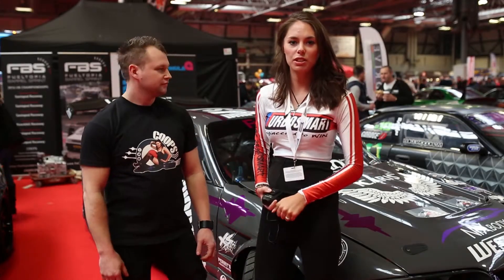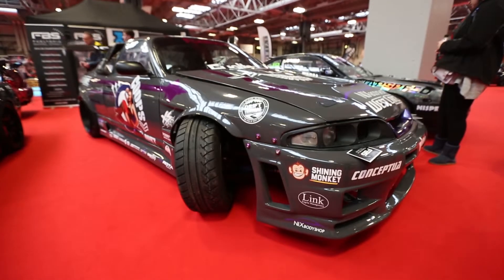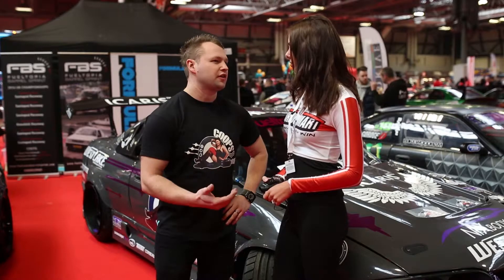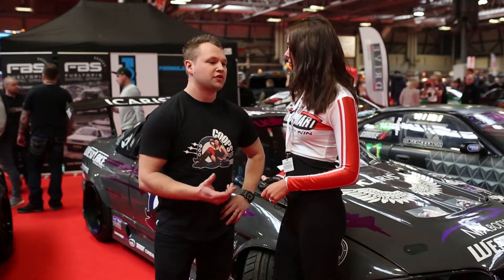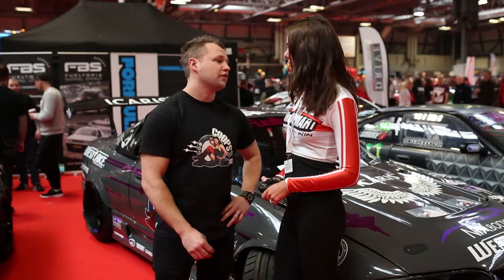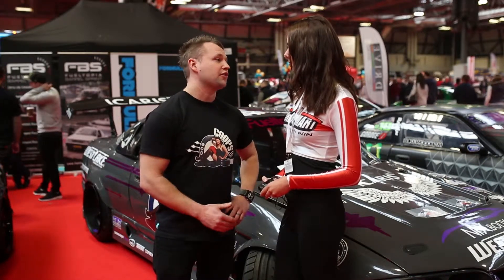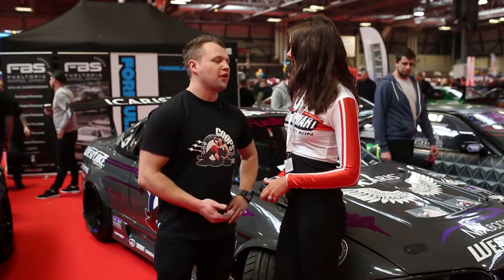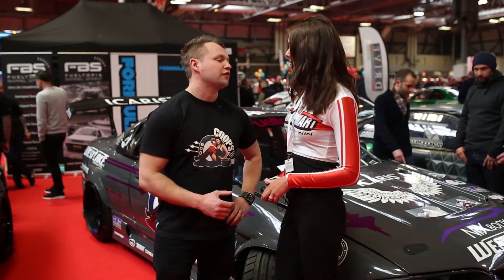Team Turbosmart // Interview with Ryan 'Coops' Cooper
Turbosmart catches up with TeamTurbosmart drifter Ryan 'Coops' Cooper at Autosport International 2016, to talk about his recently refreshed Nissan R33 Skyline and the season ahead.